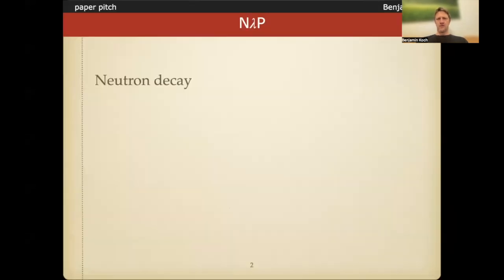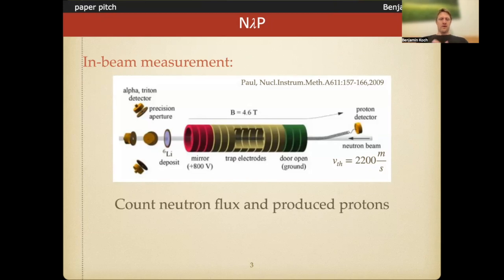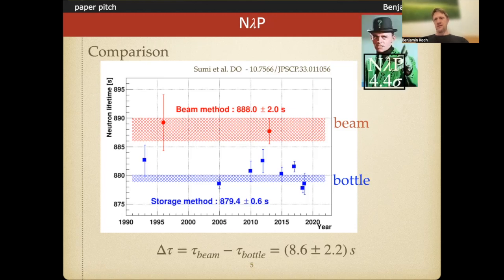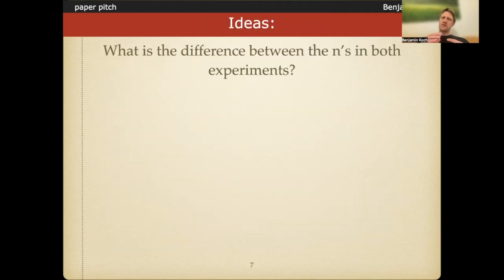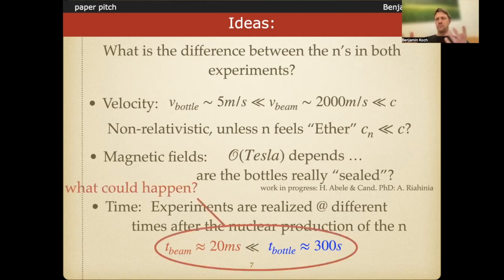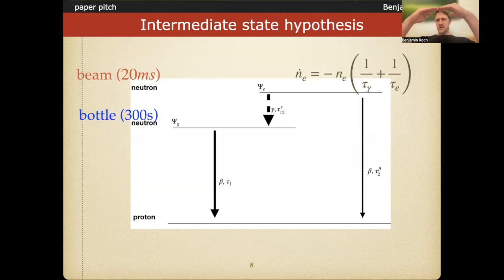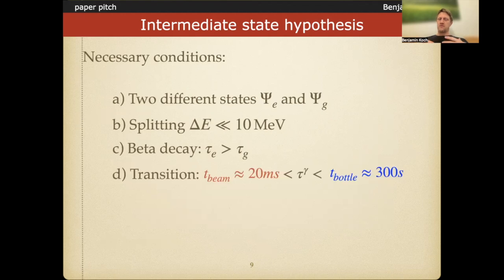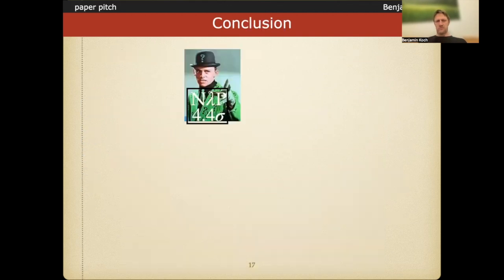Exciting hint toward the solution of the neutron lifetime puzzle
ArXiv paperpitch on the Neutron Lifetime Puzzle and a possible solution.